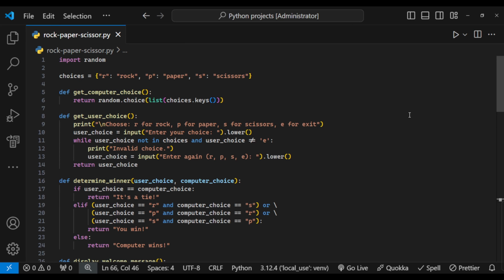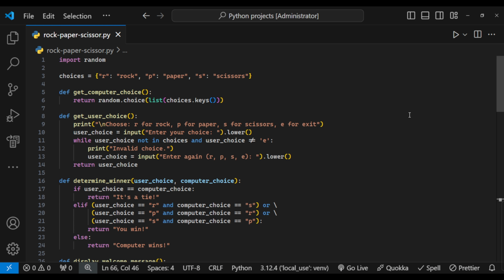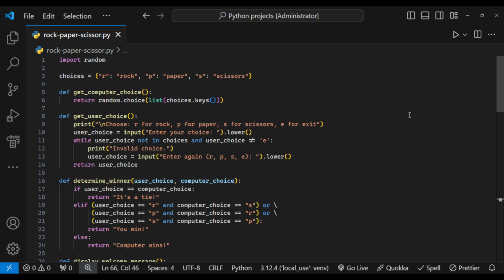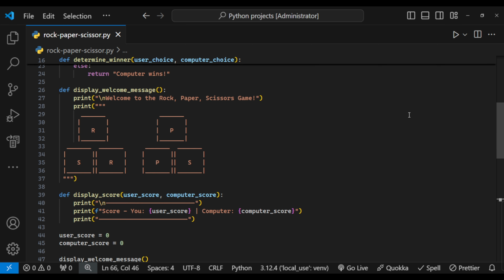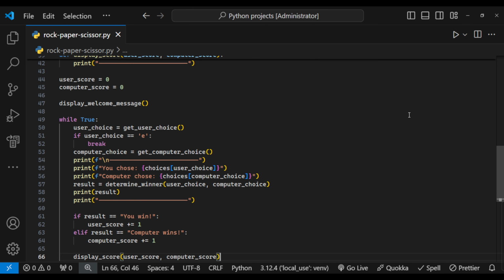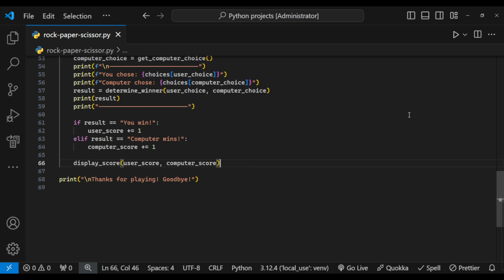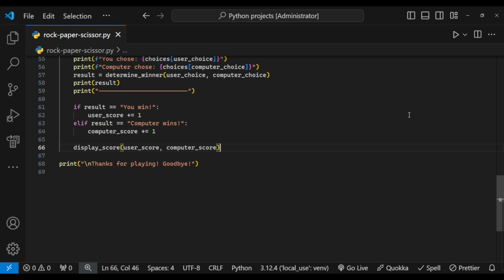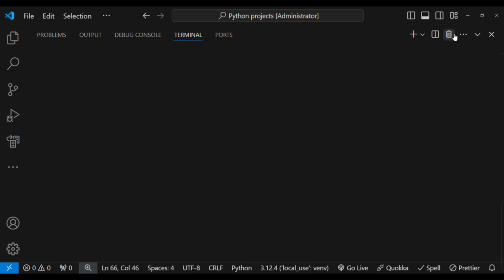Make Rock Paper and Scissor Game with Python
Learn how to create a Rock Paper Scissor game using Python in just a few minutes! In this tutorial, we'll show you how to build a simple Rock Paper Scissor game using Python programming language. You'll learn how to use random number generation, conditional statements, and functions to create a fully functional Rock Paper Scissor game. Whether you're a beginner or an experienced programmer, this tutorial is perfect for anyone looking to improve their Python skills.